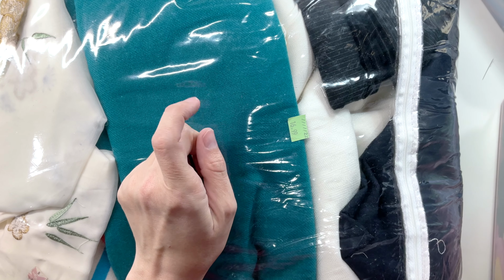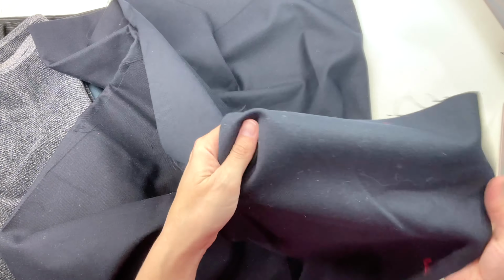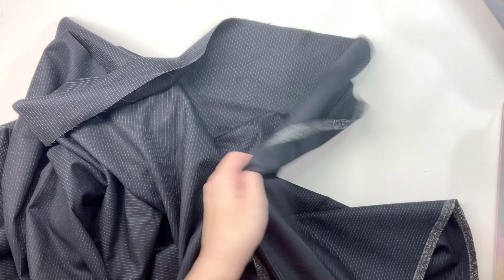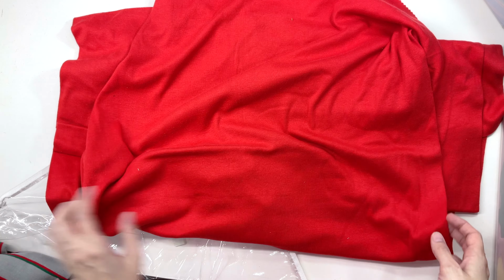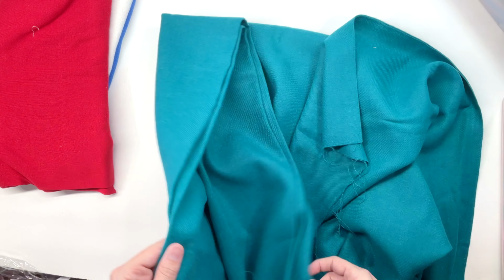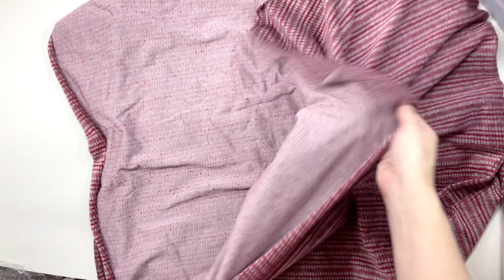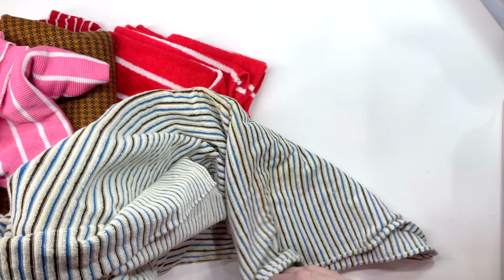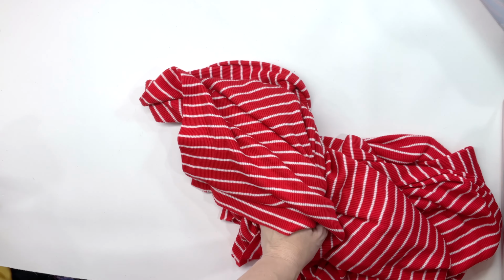Fabric Thrift Store Haul August 2022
Fabric Haul consisting of mostly fabric to make clothing.

Tons of knits in different colors and patterns, including round knits.